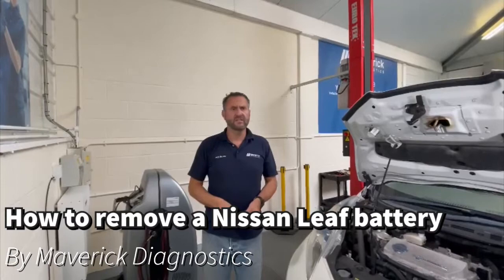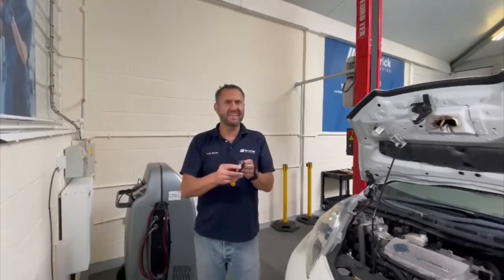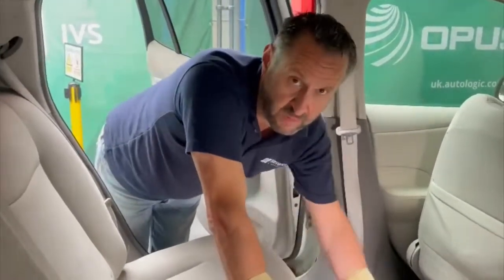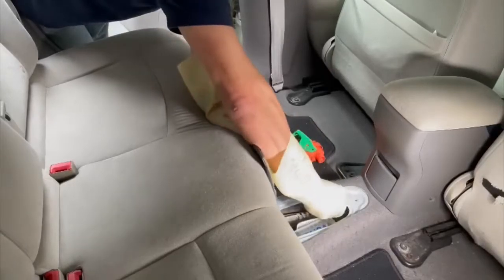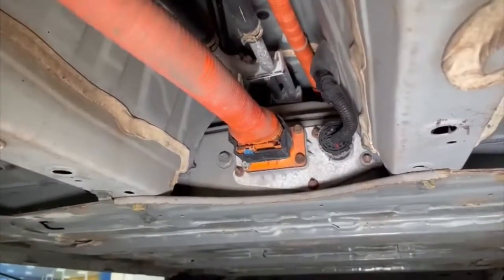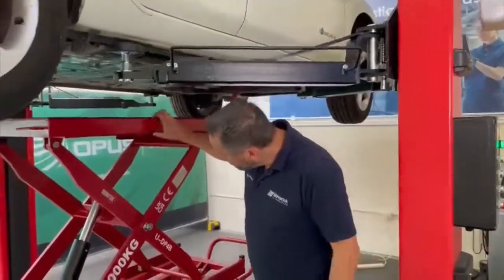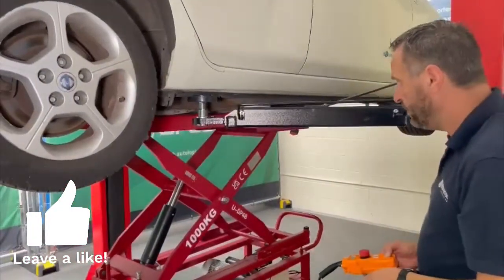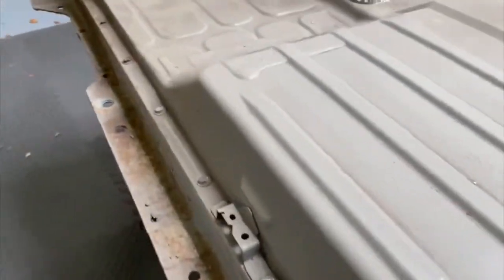How to remove a Nissan Leaf battery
Learn how to remove a Nissan Leaf battery with this step-by-step guide. The Nissan Leaf is a popular electric vehicle, and removing its battery can be a complex process. In this video, we will walk you through the process of safely removing the battery from your Nissan Leaf. Whether you're a professional mechanic or a DIY enthusiast, this video will provide you with the knowledge and confidence to tackle this project. From preparing the vehicle to disconnecting the battery, we will cover every step in detail. By the end of this video, you will have a thorough understanding of how to remove a Nissan Leaf battery. This is a great resource for anyone looking to replace or upgrade their Nissan Leaf battery.